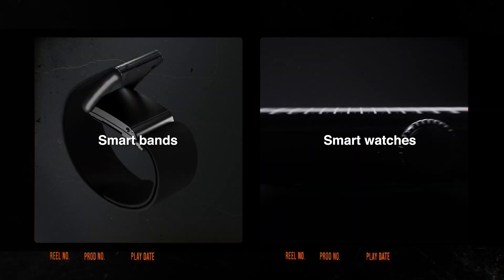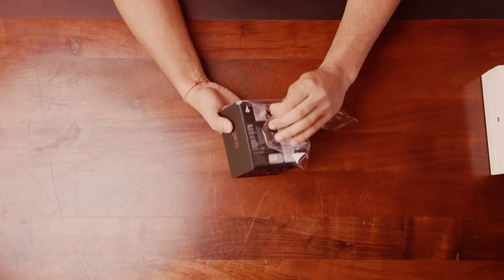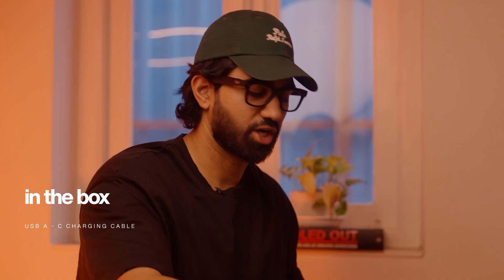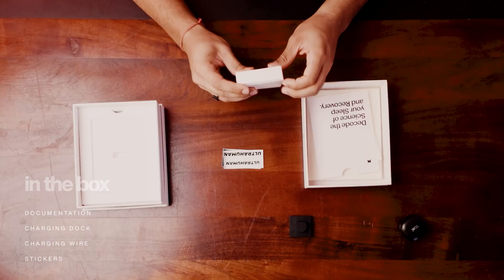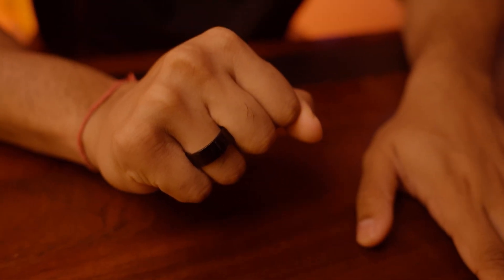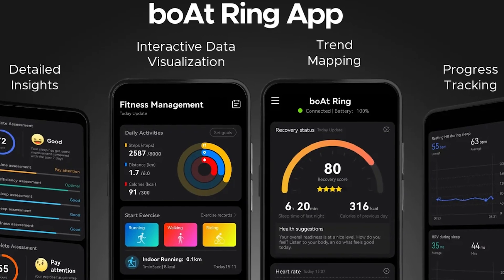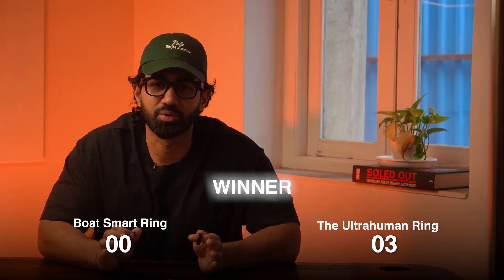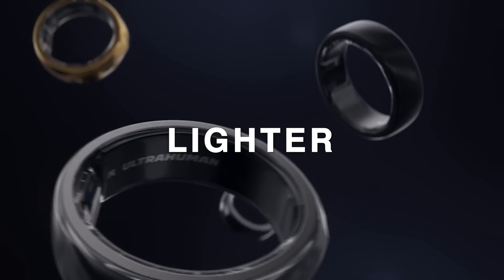Which Smart Ring is Right for You? | BOAT VS ULTRAHUMAN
In this video, I tested India’s cheapest smart ring — the boAt Smart Ring Active — and India’s most premium one, the Ultrahuman Ring Air.

Both are supposed to track your health, sleep, and fitness... but here’s the twist:
They look similar, but the performance is wildly different.

I put them through real-world tests — from daily wear comfort to deep sleep analysis and even app UX.
So if you’ve been thinking of buying a smart ring or upgrading your fitness tracker, watch this before you spend a rupee.